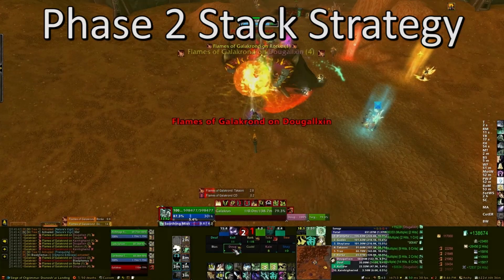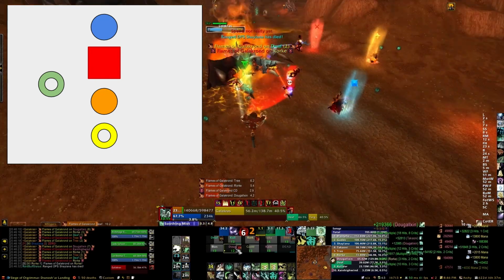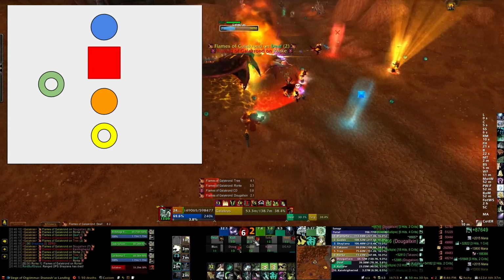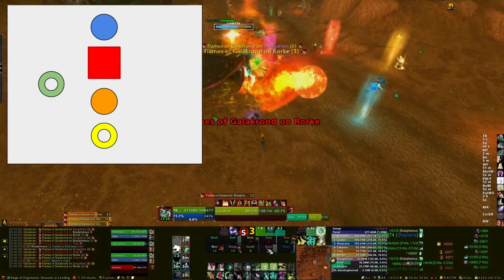Galakras Normal Healer Guide [VOX]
A Vox Immortalis Commentary Healer Guide to the Galakras encounter in Siege of Orgrimmar.

Introduction: 0:09
Towers & Splitting the Raid: 0:25
Pathway Healing: 0:58
Tower Healing: 2:23
Phase 2 Stack Strategy: 3:54